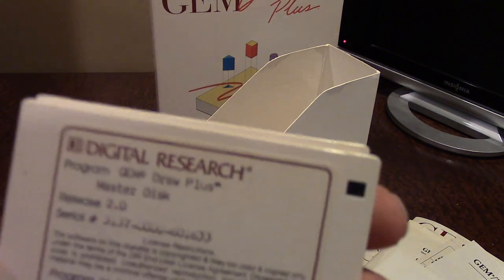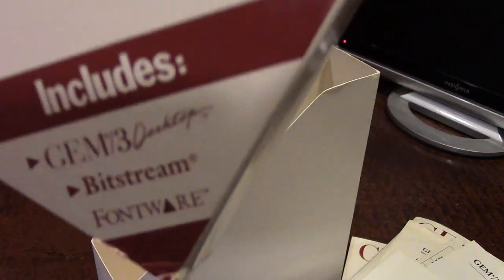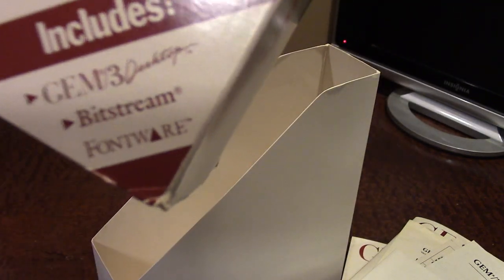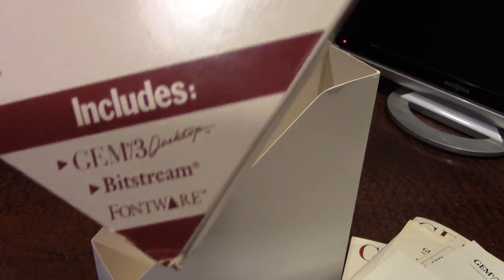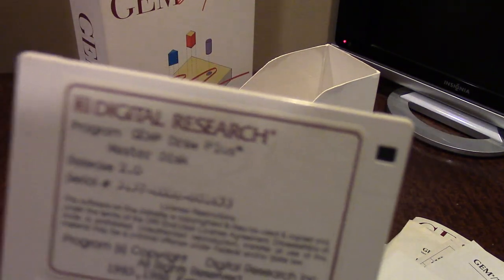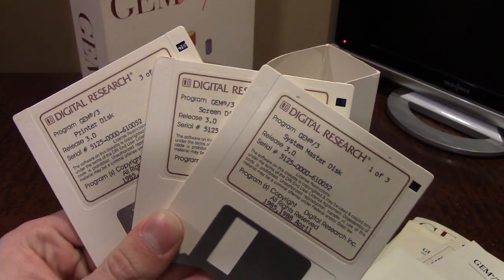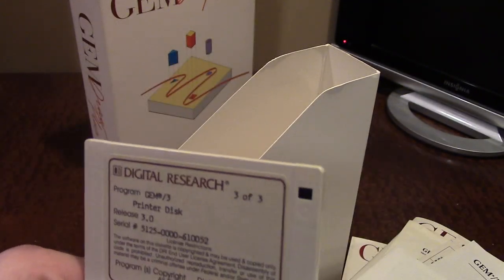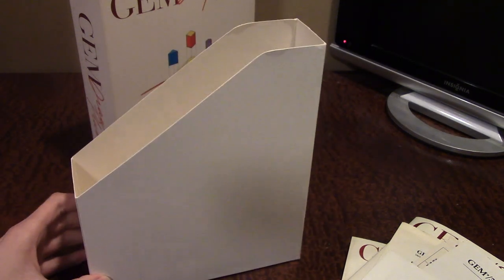Digital Research GEM Draw Plus 2.0 Unboxing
It's unboxing time again! This time around, we're going to be taking a look at GEM Draw Plus, a drawing software released by Digital Research in the mid 1980s. Also bundled in the box is GEM 2.0, an operating environment similar to Microsoft Windows 1. Unlike Microsoft, Digital Research was not as successful and ended up being bought out in the early 90s.